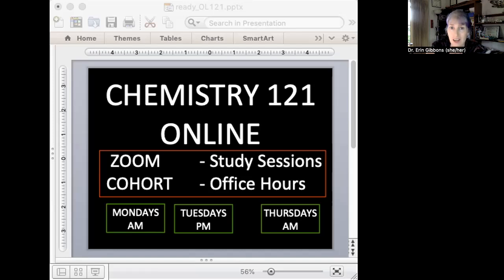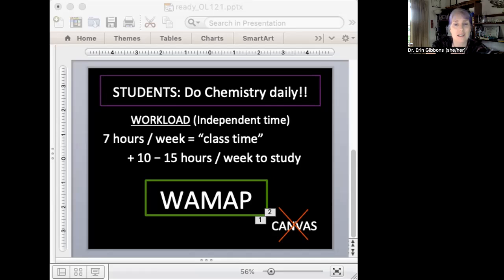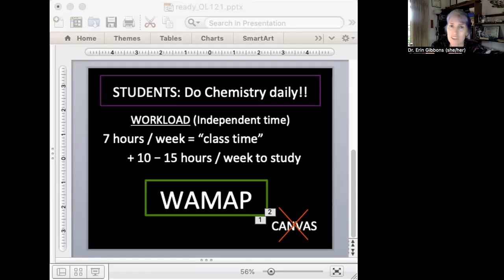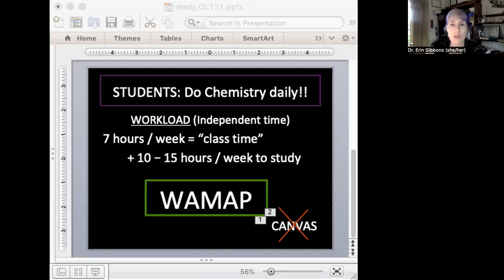Welcome to our online class -- Logistics and Workload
Before you commit to the quarter, understand the workload and format of this course. Plan to get oriented to the homework and course website early so you can jump into content ASAP. Students who wait until later in Week 1 often end up dropping. Usually there are wait lists, so please drop as soon as you know you may not have time for the required workload.
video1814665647